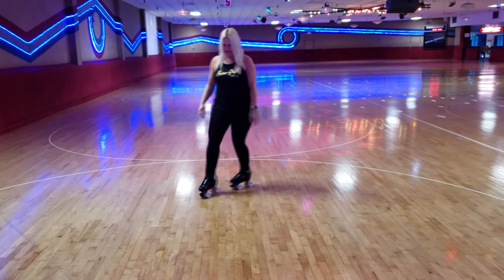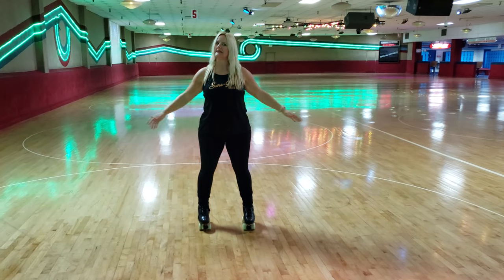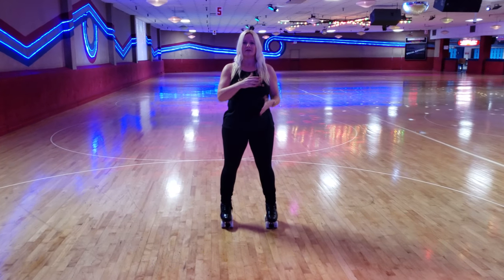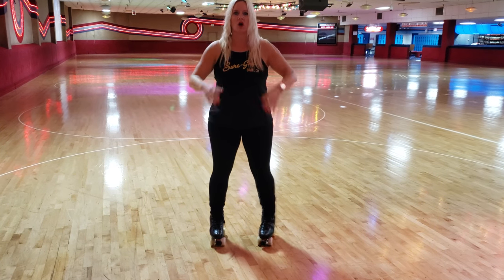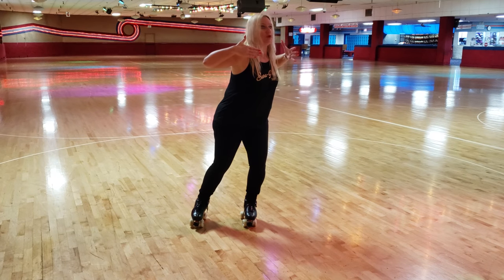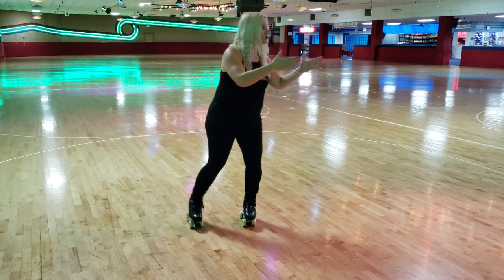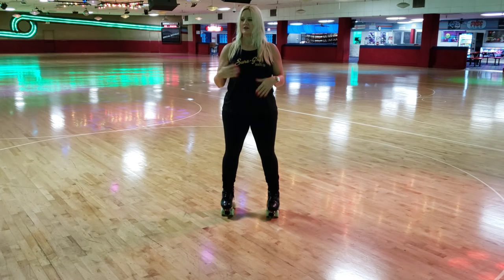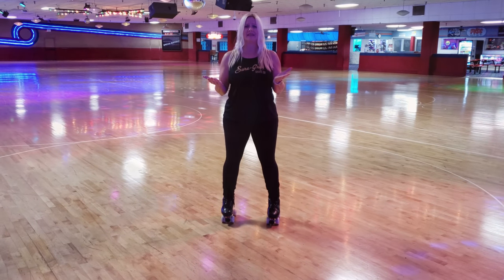How to Turn the Corners on Roller Skates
Dirty Deborah Harry teaches you the easiest way to turn on your roller skates without loosing speed or balance.  This video explains how to turn or corner on your roller skates  in a step-by-step manner that is super easy to follow and execute.

Video Production: @mont_27
Venue: @fvskatingcenter

MY SKATES:
Boot:  Sure Grip 93 Boot
Plates:  Snyder Advantage
Wheels:  Sure Grip Velvet
Bearings:  Qube Ceramic